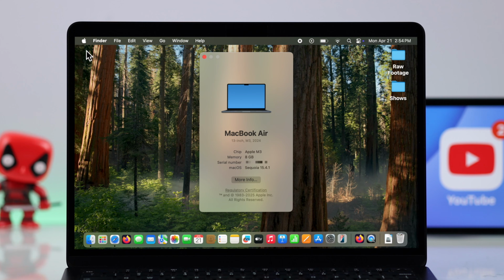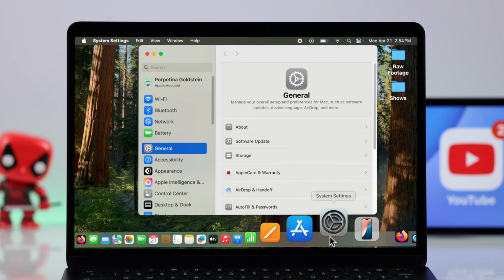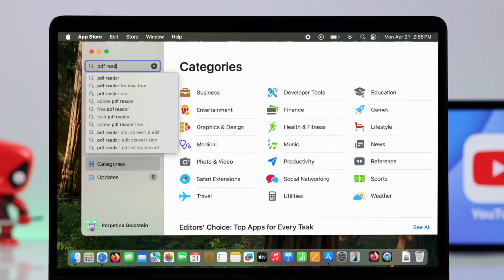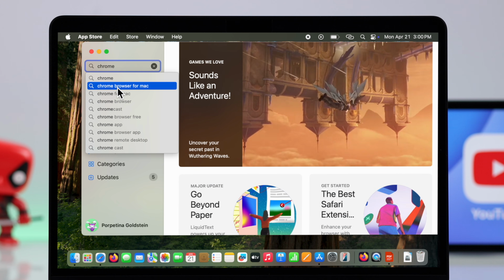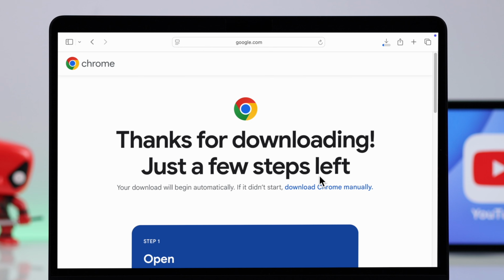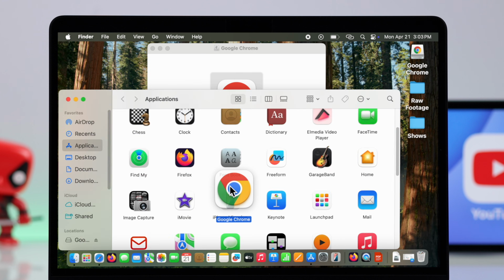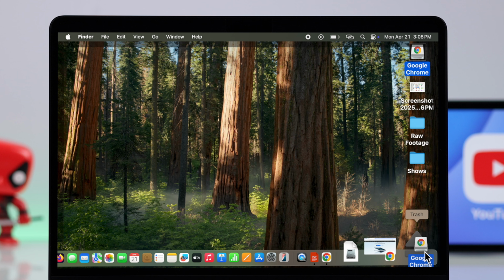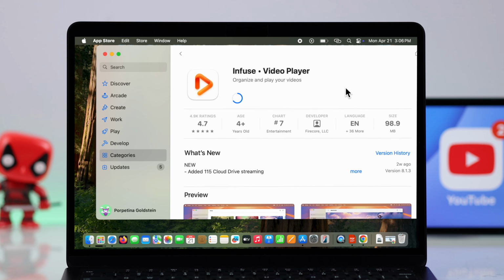MacBook Air M3: How To Install Apps On Mac! [Get Apps From App Store]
Need help to install new apps on your MacBook Air with M3 Apple Silicon chip (macOS Sequoia) with or without using the App Store as a new user? Whether you want to download apps from the built-in Apple App Store on M3 MacBook Air or third-party apps or a browser not available on the App Store, we've got you covered.

Let’s check out 2 ways to install new apps or software on your M3 MacBook Air effortlessly from the App Store or other sources. We will also show you what happens after installing apps from your browser on M3 Mac as well.

0:00 Intro: M3 MacBook Air Install Apps with or without App Store
0:21 First Way: Get Apps From App Store
1:02 Second Way: Get Apps From Browser
1:53 Please Note